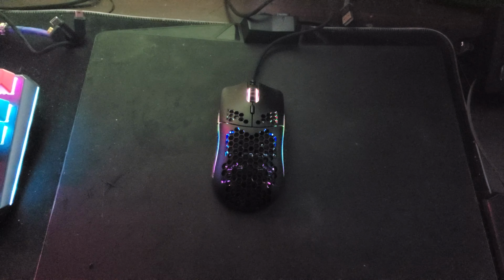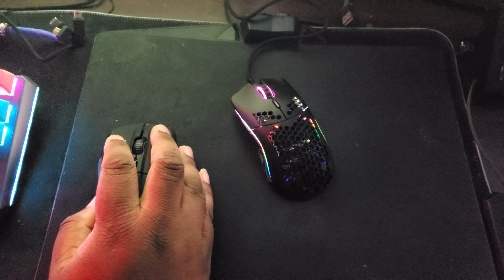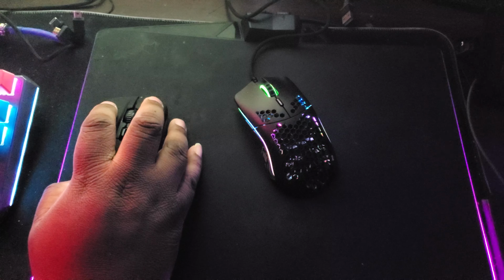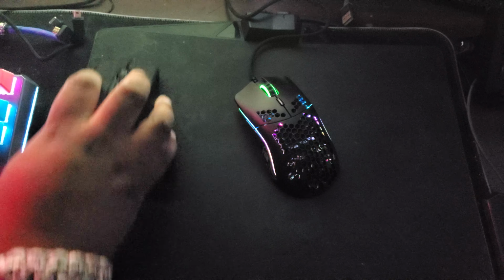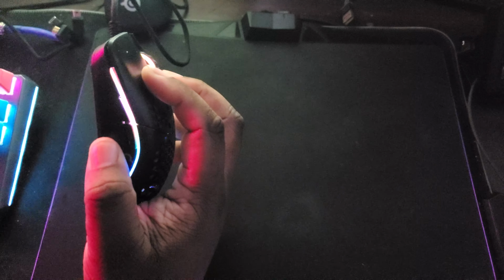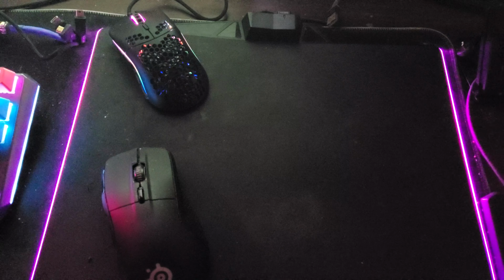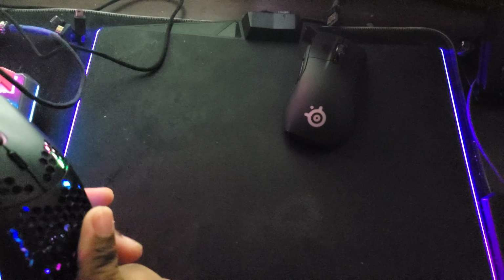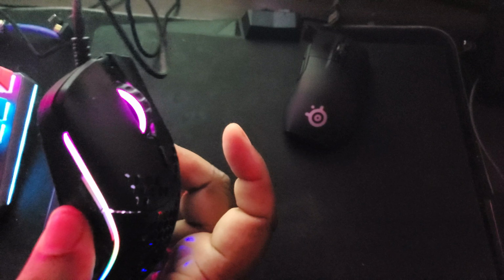Glorious Model O- Review From A Real Gamer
Twitch.tv/daddyezeeGaming